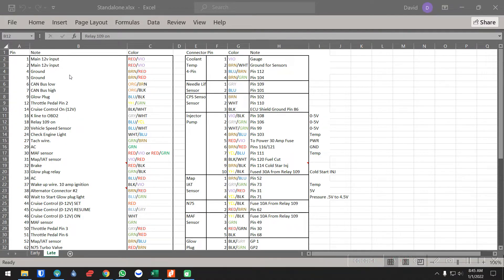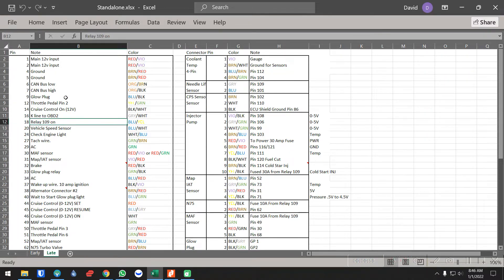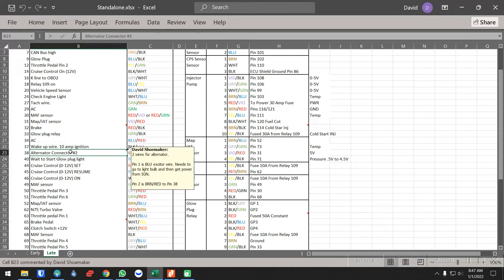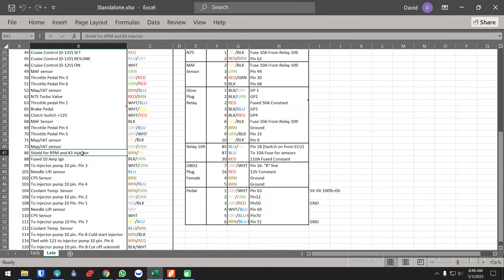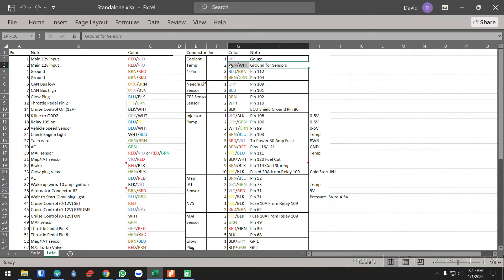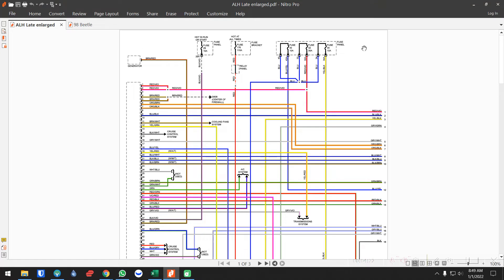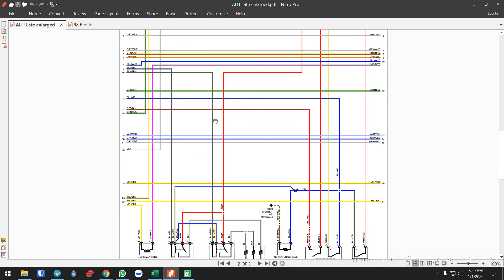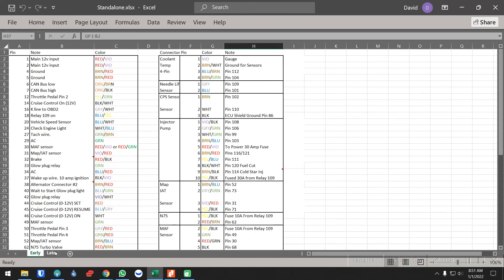TDI swap wiring information (join the Facebook Group TDI Swaps for the newest files)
This hopefully will help you when figuring out what wires you need to keep during your swap process. This is for the ALH, but the concepts are the same. This is how I did it, but doesn't mean you need to do it the same way. For full guidance, I would reach out to the tuner that you are going to use and ask them what they need. Most tuners don't use the MAF in swaps, hence why I suggest deleting it. I recommend that you don't cut the wires, unless you need to, but rather strip them down from the harness so you can put them back in if you need/want to in the future.

I know it's dry, and the volume is  somewhat low, but it should point you in the right direction.